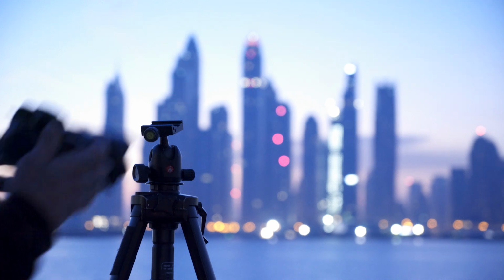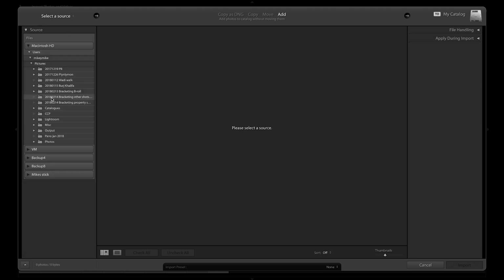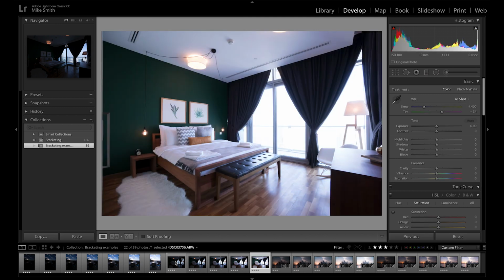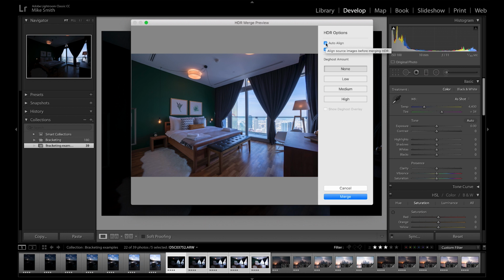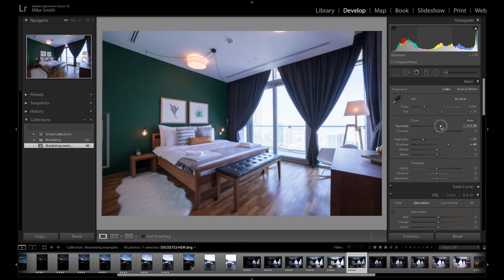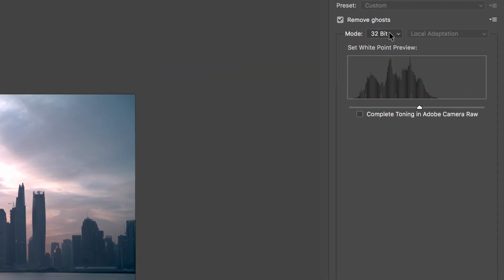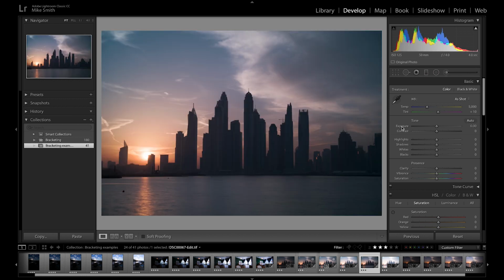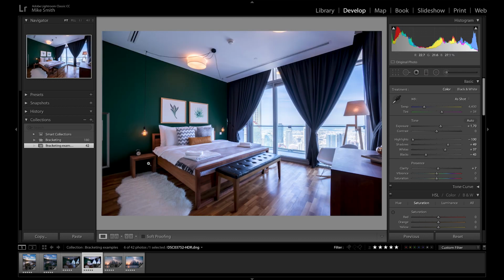An Introduction to Exposure Bracketing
This week I show you an introduction to exposure bracketing.

If you've ever wondered what bracketing is, watch on. Want to take better photos? watch on. Bracketing can be a powerful tool you can utilise to take better photos. All it takes is a little planning and knowing your camera and it's settings. Then a little more knowledge in your editing software of choice.

Here's Jimmy McIntyre's youtube page. Well worth following and if you're serious about landscape photography, well worth the investment:

Thanks

Mike